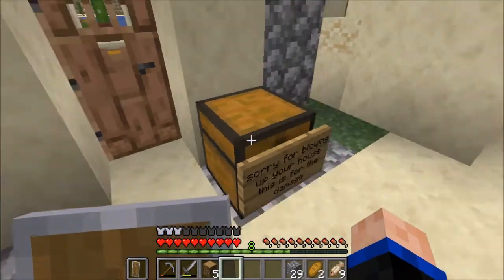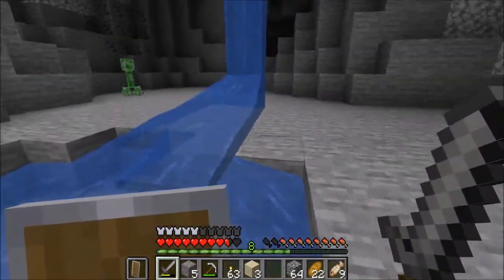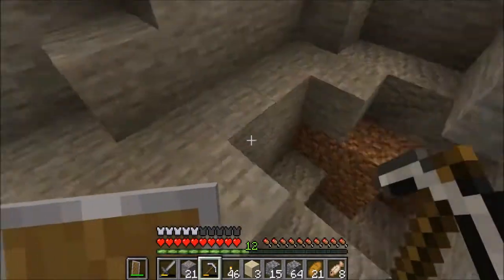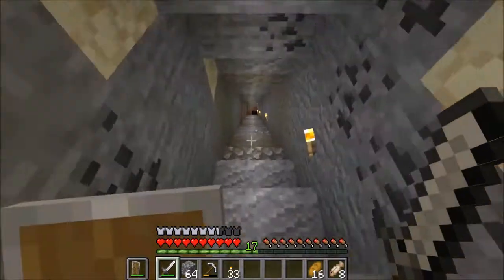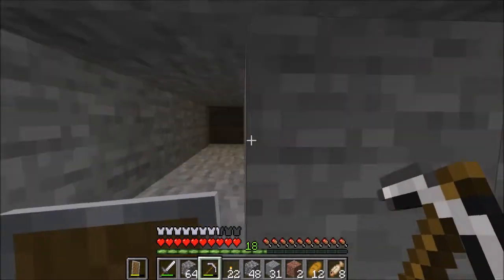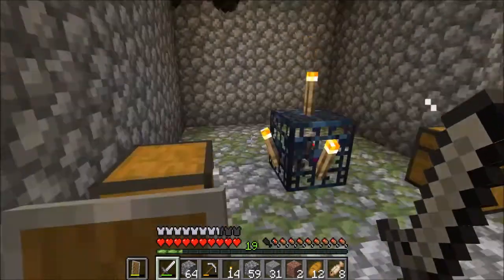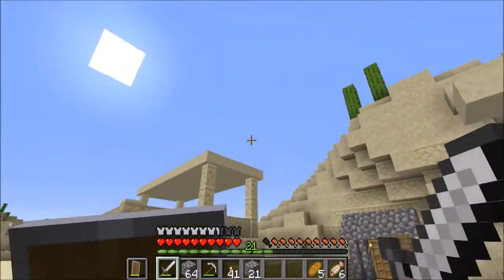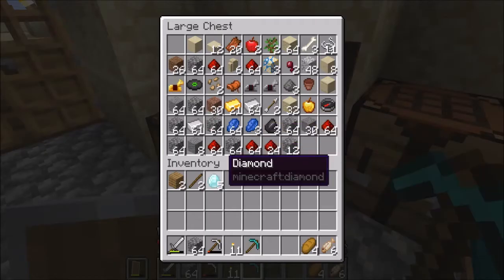Shiny's Nether Realm Ep.2 | Time to Mine | Minecraft 1.16.1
Sorry for the long delay for me to get this video edited and uploaded. I have a really bad habit of procrastinating everything. lol

Time-lapse Music: Windfall - TheFatRat